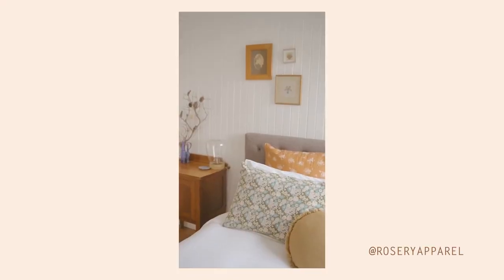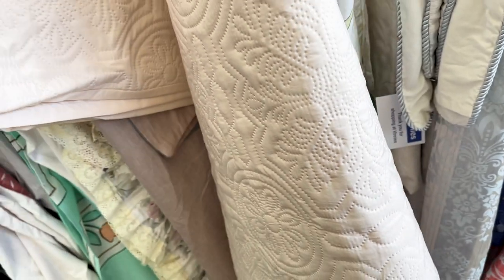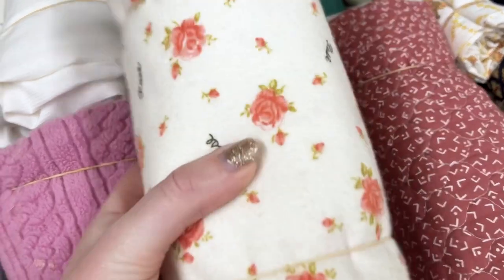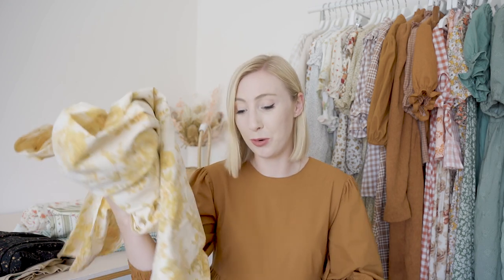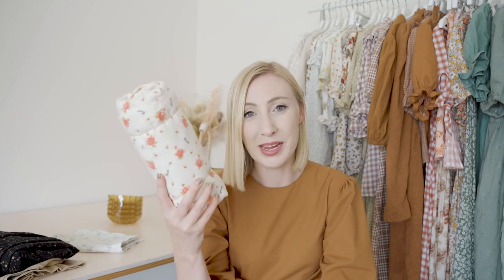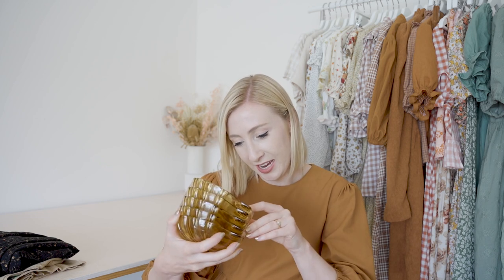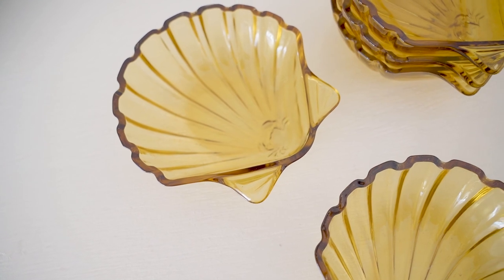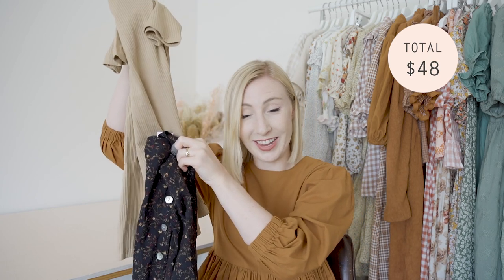First Thrift Shop of 2022! - Best Fabric Find? | Thrift With Me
Thrift with me as I find some stunning vintage fabric, retro homewares and some dream pieces for my wardrobe!